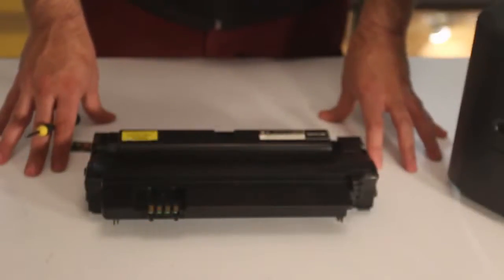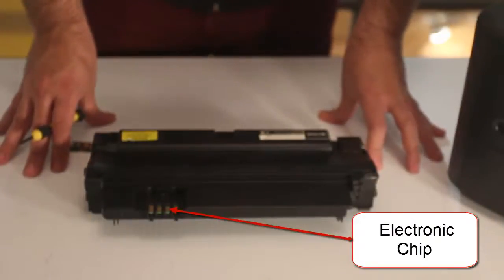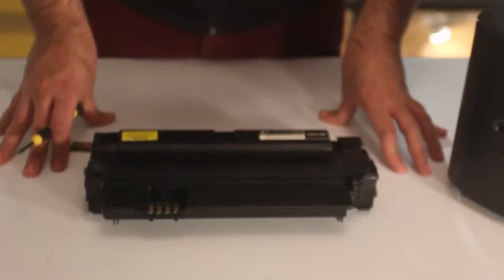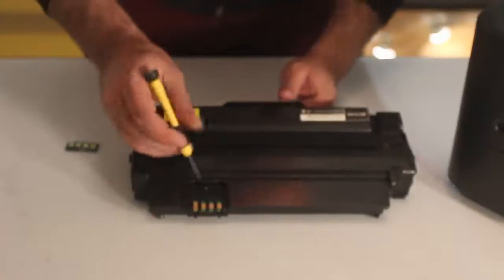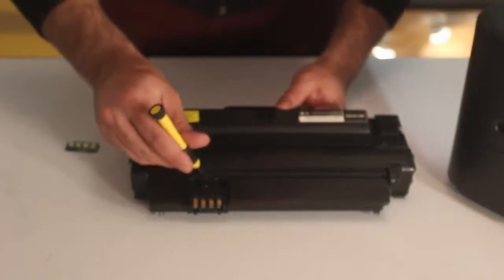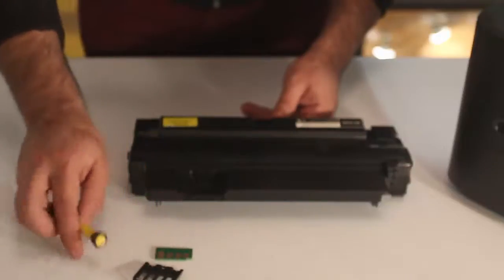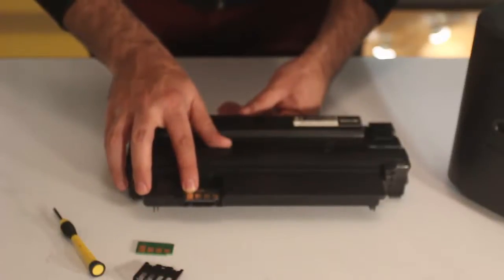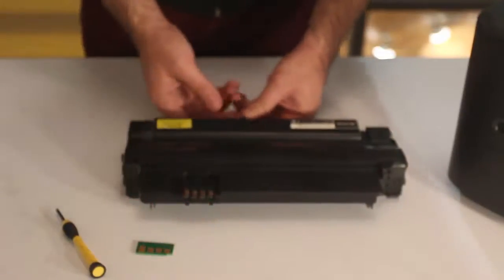How to Replace Electronic Chip in Samsung Toner Cartridge MLTD105L or Samsung MLTD105S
- know how to change the electronic chip in the Samsung MLTD105L toner cartridge. There is plastic cover over the electronic chip. In some cases its held in place by a small screw. If this is the case, use a start screwdriver to remove the screw. Next, remove the plastic cover. Use a small screwdriver to pop off the cover. Note the orientation of the chip. The large contact must be on the left as viewed in this video, while the notches must be on the right facing away from the cartridge. Remove the old chip. Place the new chip in the cartridge making sure it is properly oriented. Snap the plastic cover back its place. If a screw held the cover in, replace the screw and tighten it with a screwdriver.

Save time and money by purchasing your ink and toner cartridges at discounted rates.
We are a number one source for reasonably priced Canada toner and ink cartridges. No matter what type of cartridge you want, we have an affordable solution for all your printing needs. Our goal is to provide good quality ink cartridges for your printers at the lowest possible price. Our customer service department will be more than happy to answer any of your queries. Huge savings can be done on Printer Ink and Toner cartridges costs by buying our compatible cartridges instead of OEM cartridges. Our Compatible ink cartridges and Toner Cartridges are also in general a bit cheaper than "Remanufactured Cartridges".
By comparing our cartridges with OEM cartridges you will get the following results:
A- Our Compatible Inks are between 30% - 70% cheaper compared to OEM inks.
B- Our Compatible Cartridge are between 30% - 60% cheaper compared to OEM toners.
Wide Range of Printer Cartridges Toner in Canada & USA

Whether you want printer cartridges for Inkjet Printers or LaserJet Printer; we have different types of cartridges available in our stock. This is one of the reasons why all our deliveries are made on time. We are popular for our punctuality as well as for our good customer support services. We also provide our customers with ways to track their orders. We value your time and understand the importance of timely deliveries. Money Back Guarantee